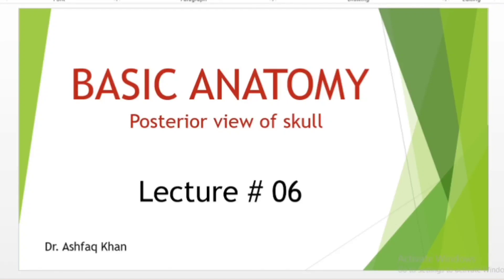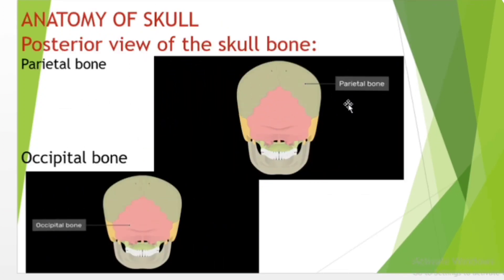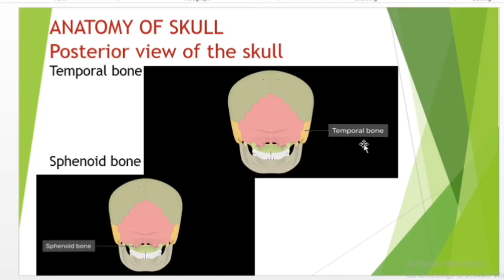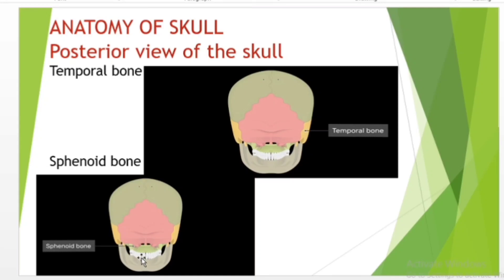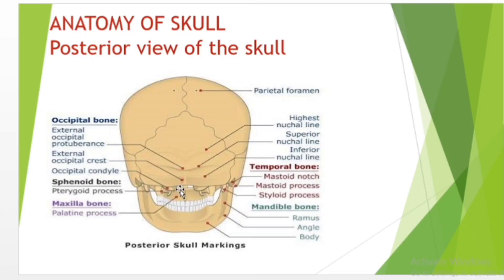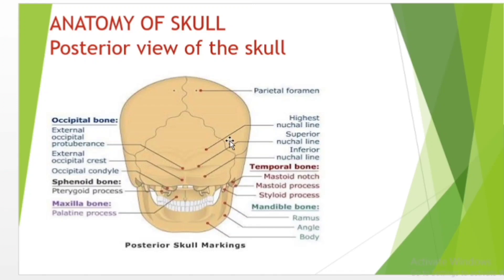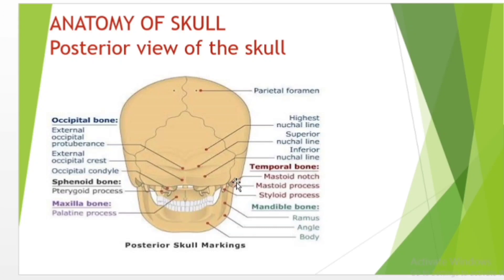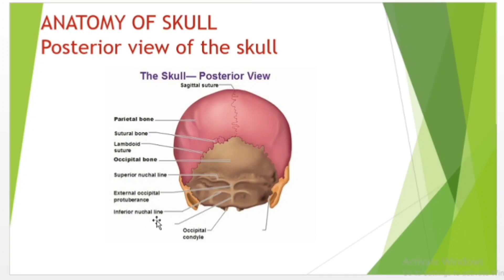Skull Anatomy |Posterior view of skull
This video discusses the Posterior view of skull.
This includes the bones,features,attachments,muscles.it also includes the fossae in relation to this view.
This is the preview of our full video about the bones, structures, foramina ,and fissures of the skull from an
inferior view.
The bones we can see are
1)Frontal
2)parietal
3)Occipital
4)Temporal
5)sphenoid
6)Zygomatic
7)Mandible
8)Maxilla

             palatine process of maxilla              Incisive foramen
             transvers palatine suture                 Median palatine suture
             lesser palatine foramen                  Maxilla
             inferior orbital fissure                 Greater palatine foramen
             pterygoid hamulus                        Zygomatic bone
             vomer                                    Palatine bone
             Sphenoid bone                            Zygomatic arch
             Foramen lacerum                          Choana
             Foramen spinosum                         Foramen ovale
             Petro tympanic foramen                    Temporal bone
             Stylomastoid foramen                     Carotid canal
             Mastoid process                          Jugular foramen
             Condylar canal                           Mastoid notch
             Foramen magnum                           Mastoid foramen
             Parietal bone                            Inferior nuchal line
             External occipital crest                 Occipital bone
             Superior Nuchal line                     External Occipital protuberance

I will do my best to get back to you asap.